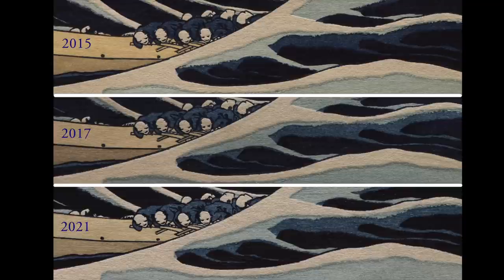The Great Wave - Part 17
Seven years after beginning his Great Wave project, Tokyo-based woodblock printmaker Dave Bull brings the latest update ... episode 17.

This one deals with an issue upper-most in the mind of many of the fans and collectors - what is the condition of the set of woodblocks? After seven years in production, can more good prints really be made from them?

[ We're already getting requests ... I should have foreseen this ... but no, I'm sorry; the reject prints mentioned in the video are not for sale.]